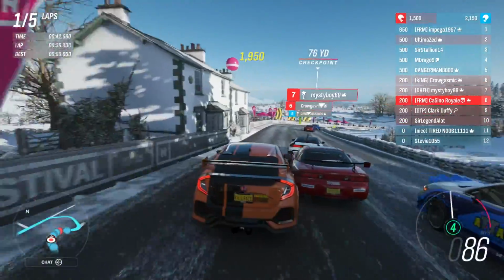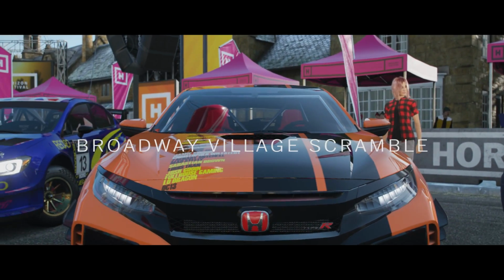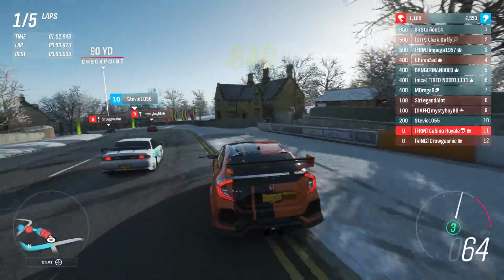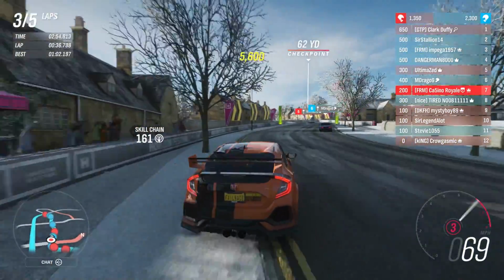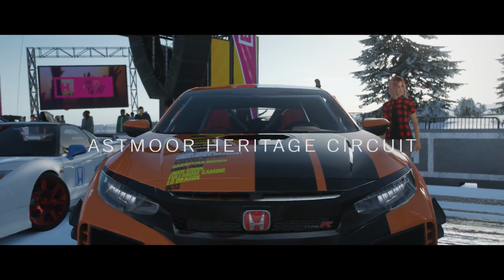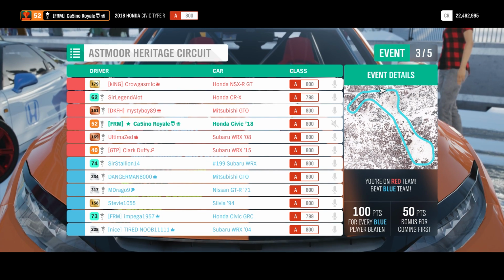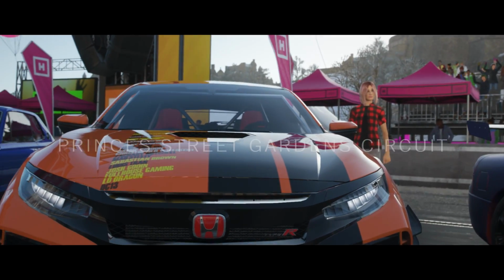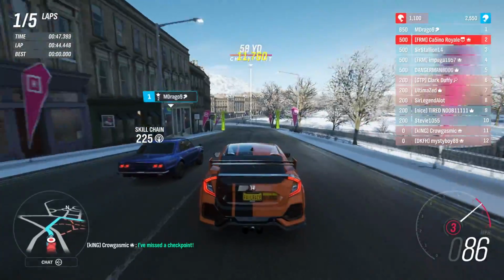An Orange Roadblock - Forza Horizon 4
I get a bit brave for this Forza Horizon 4 Team Adventure, as i try using a FWD Civic for A Class racing with plenty of snow around. Turns out it's pretty decent.

(although post is not quite up yet, shall be done asap)

AD - Check out the Logitech G Challenge, an awesome opportunity! Race to win